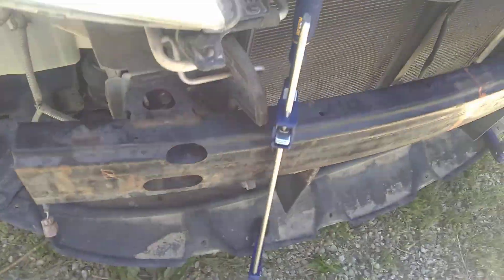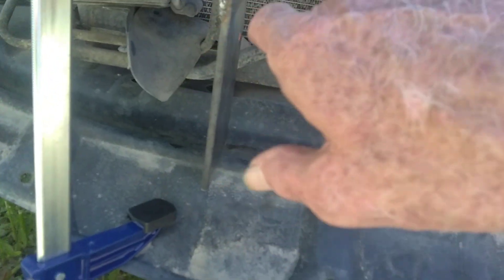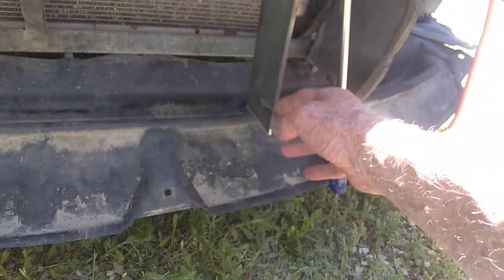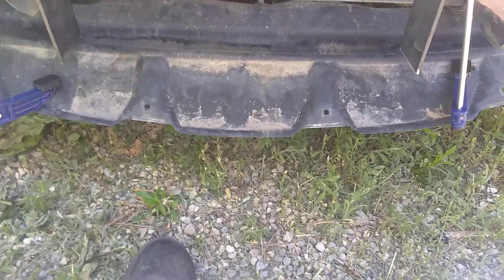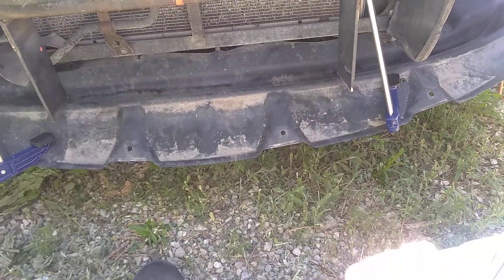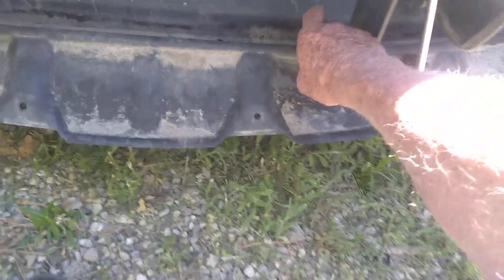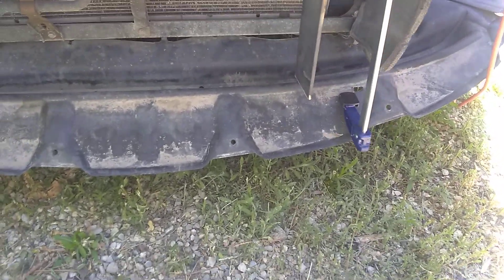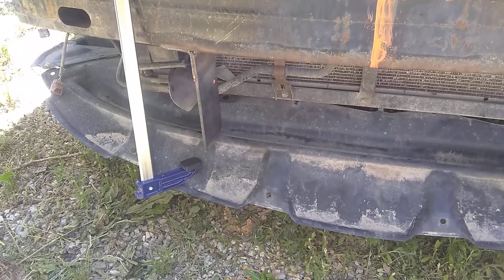creating the 5,500 lbs winch mount for Toyota Sienna minivan part #1.